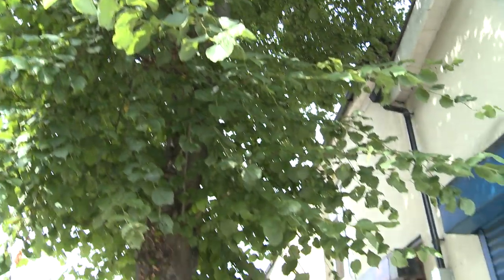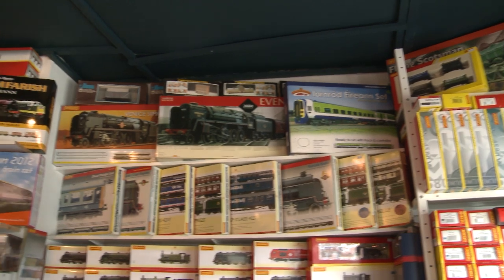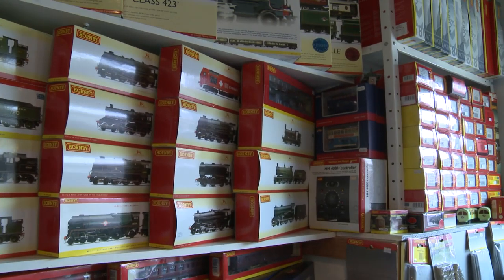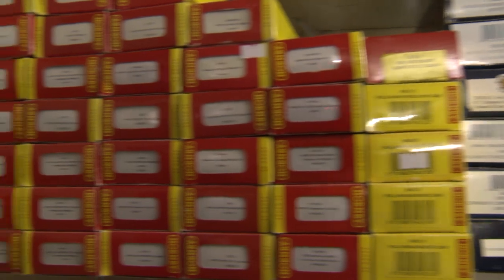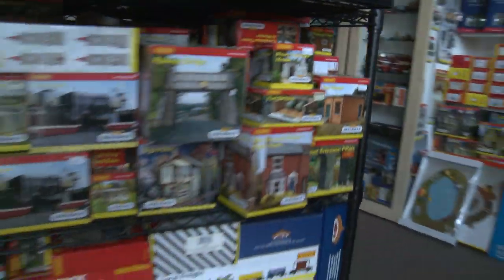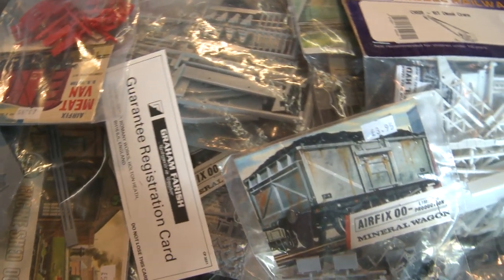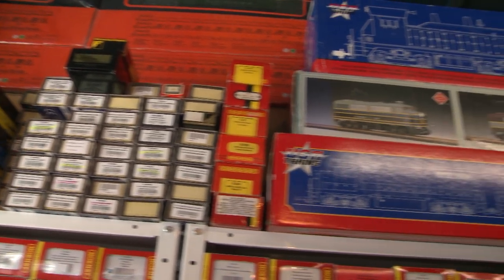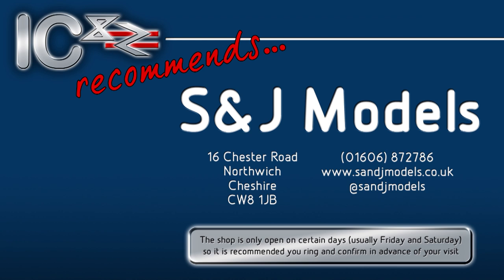IC82 Recommends S&J Models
Never before has the saying 'like a kid in a sweet shop' been so true. It's impossible to come out empty handed! Enjoy!

All other video, sounds, graphics and photographs are my own.